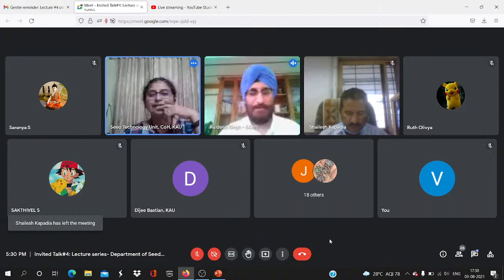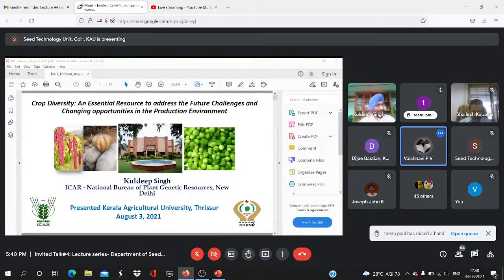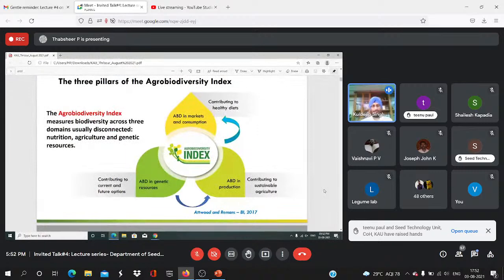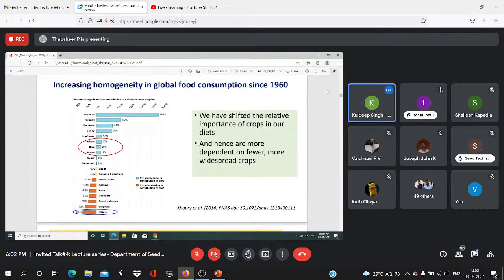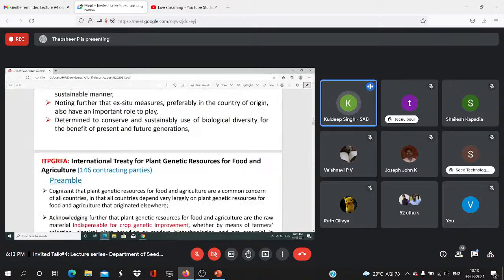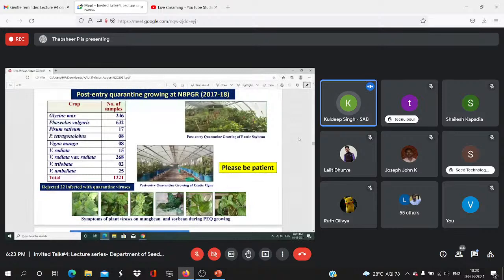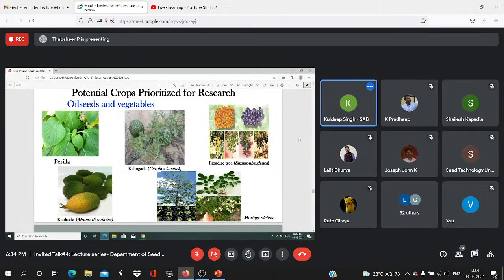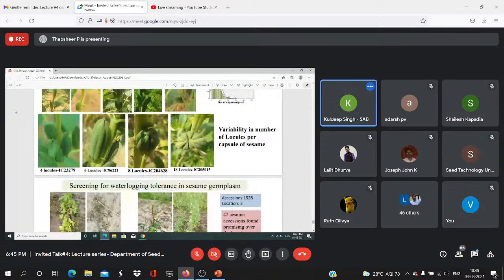KAU GOLDEN JUBILEE LECTURE SERIES (1) Seed Sustainability 4